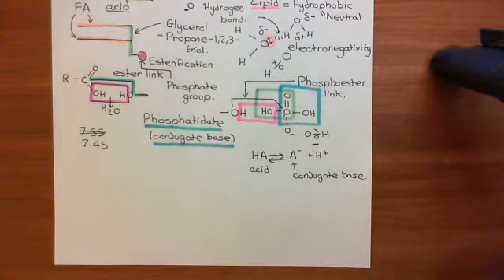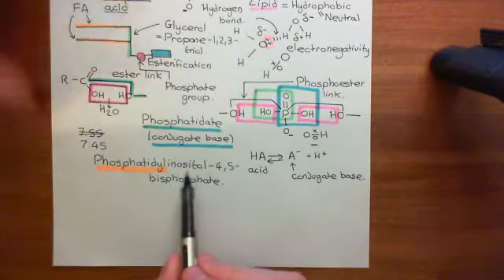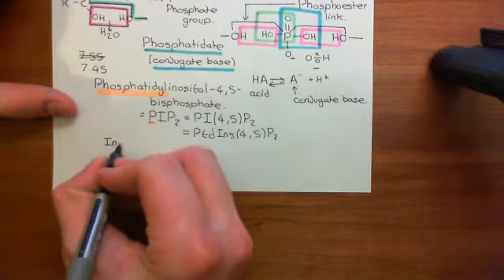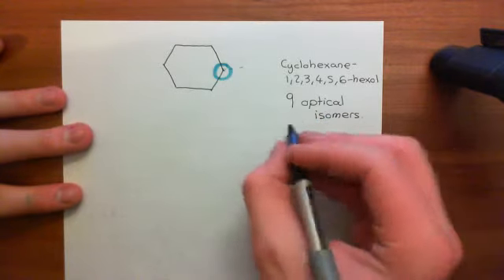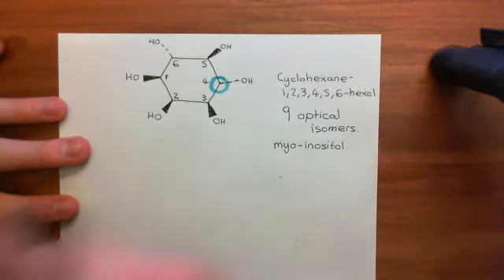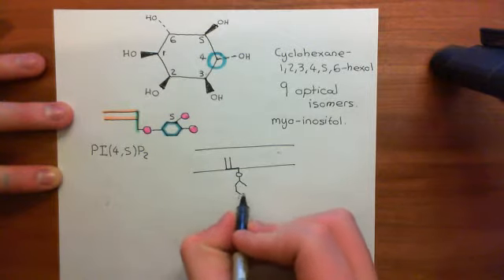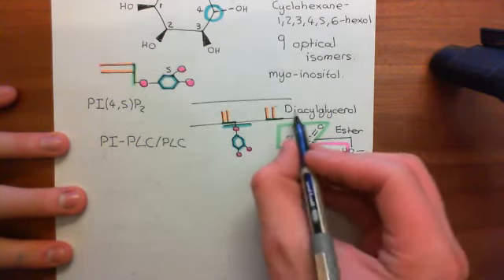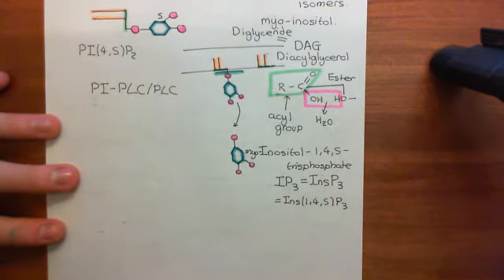The Phospholipase C Beta Enzymes Part 2